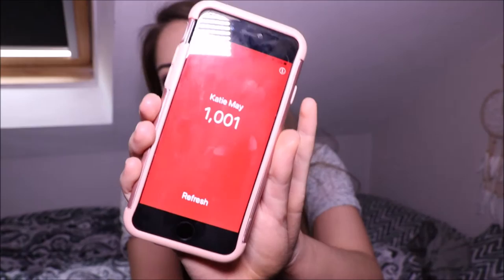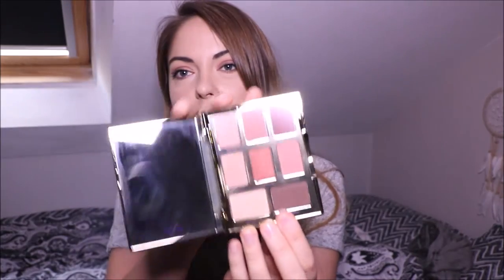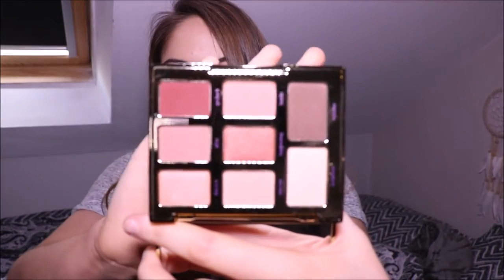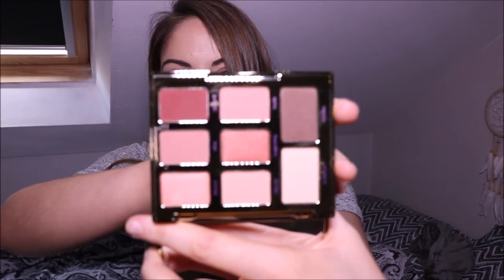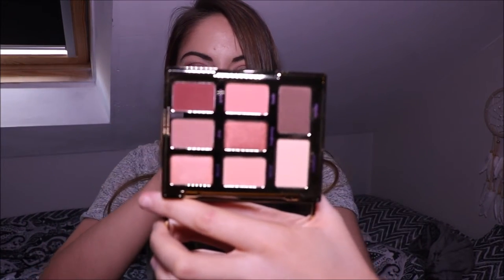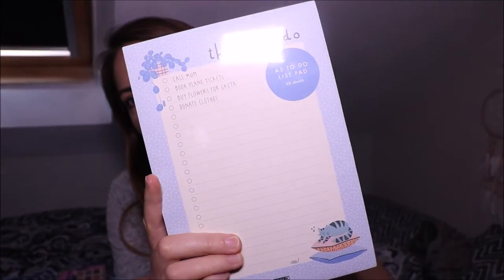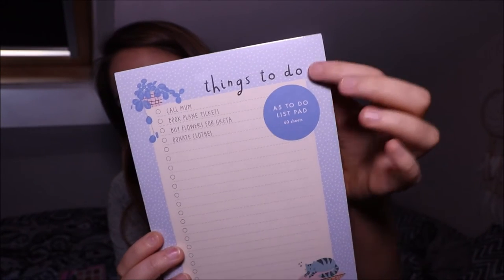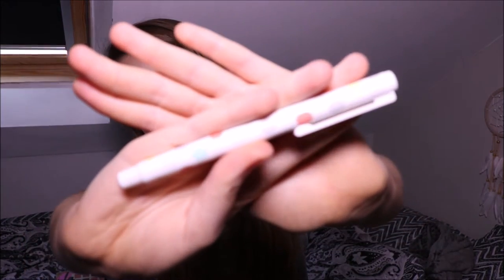Tarte and Kikki K 1000 Subs Giveaway | Katie May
Hi guys!

As I've been saying for the past however many weeks I am doing a giveaway to celebrate!

The prizes up for grabs (all bought with my own money) are:
Tarte Flawless of  the fly giftset
Kikki K To Do List and Pen Set
Kikki K Inspirational Quotes Set

Another thank you! And good luck!

Love
Katie
xxx